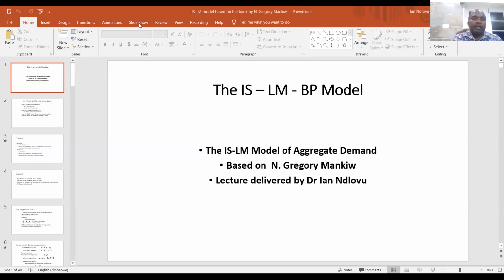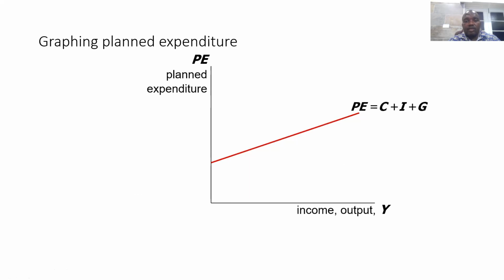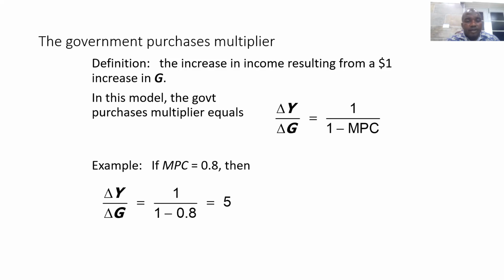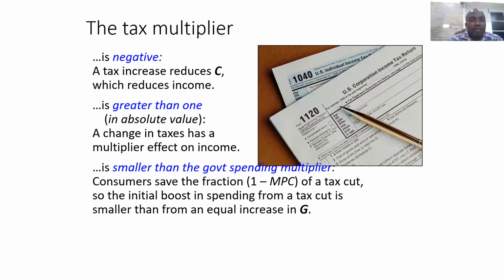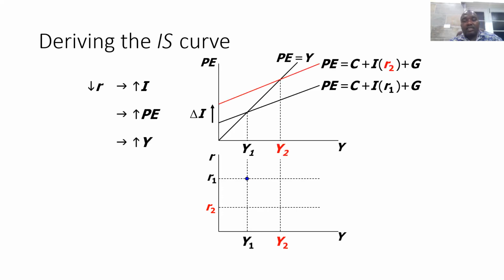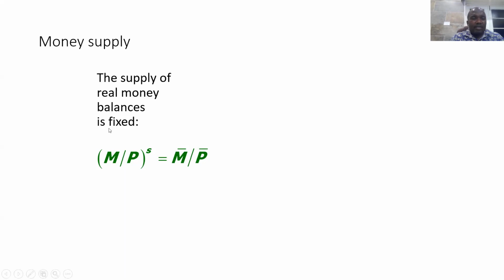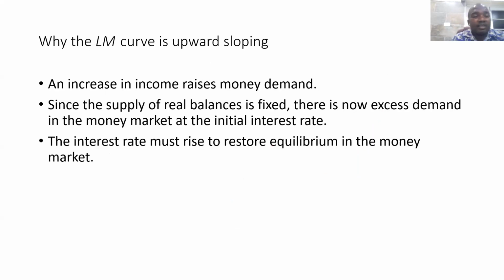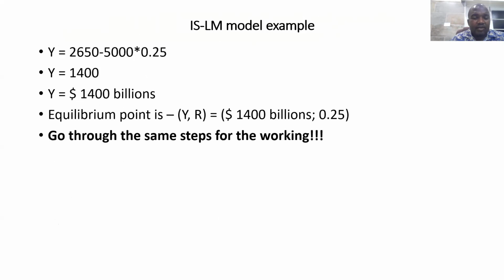IS LM Model Lecture by Dr Ian Ndlovu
This lecture introduces and explains the IS-LM model via the Keynesian (closed economy) cross model. Both the IS and LM curves are formally derived. A general equilibrium is derived graphically. An illustrative example is left for the students to use for practice purposes.